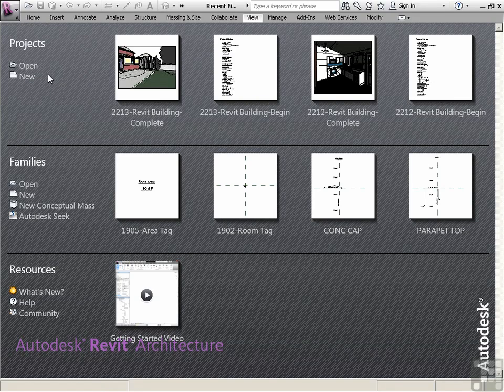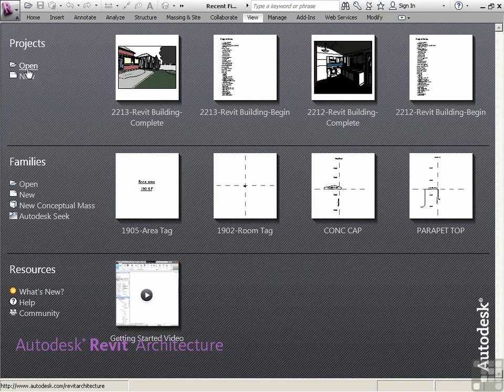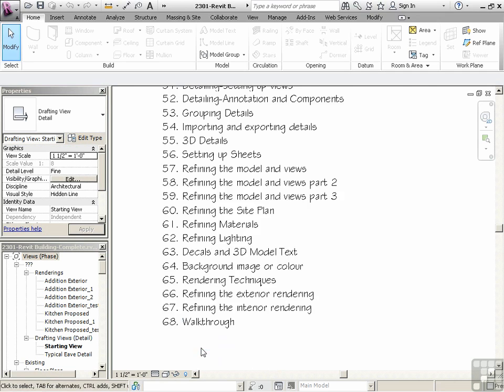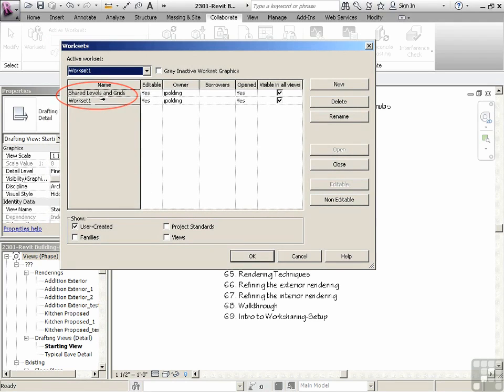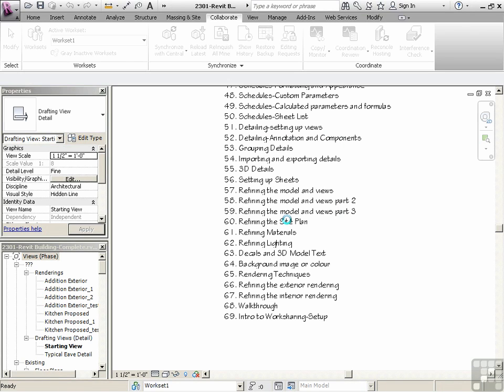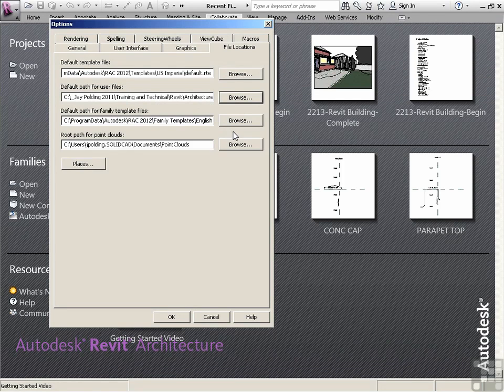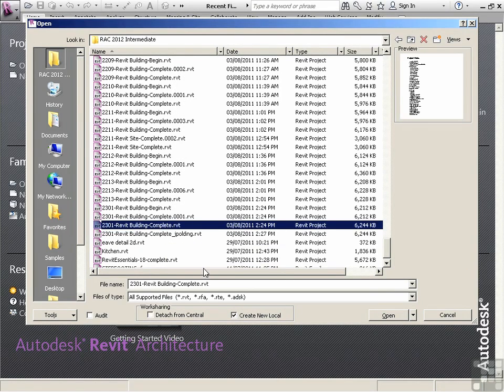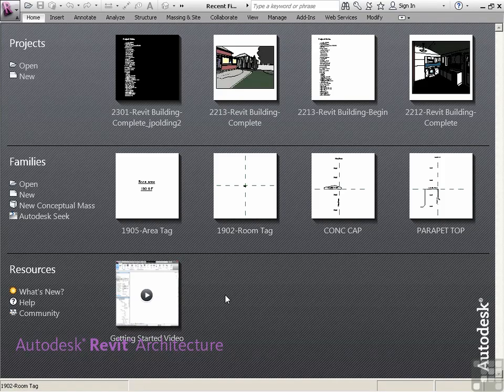104 Introduction To Worksharing Setup